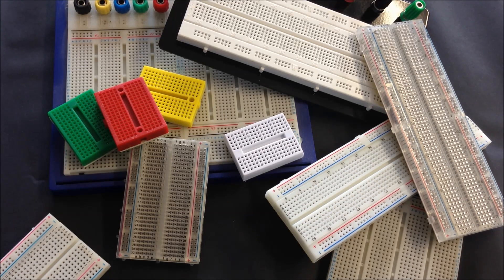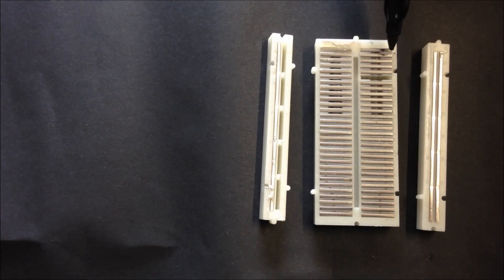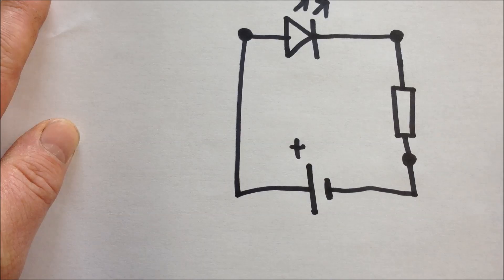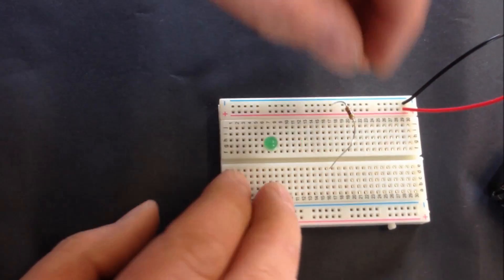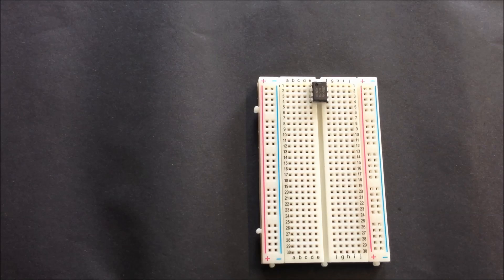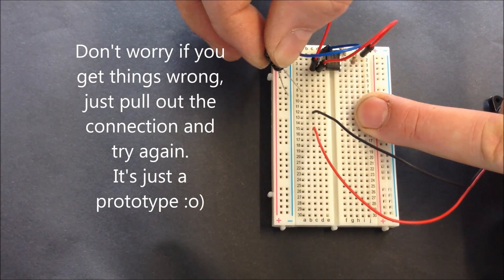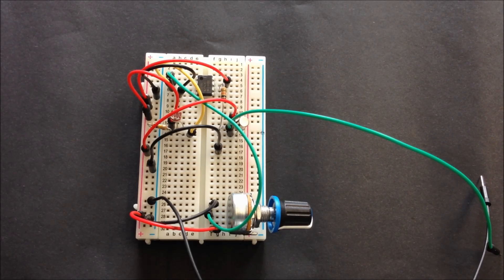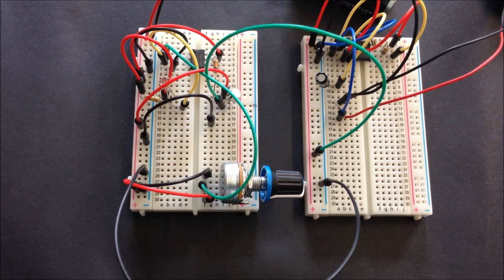How to use Breadboard - Using Breadboard for beginners and prototyping circuits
Using Breadboard is quite simple once you know how.
This video is a quick primer on what breadboard is and how it works.